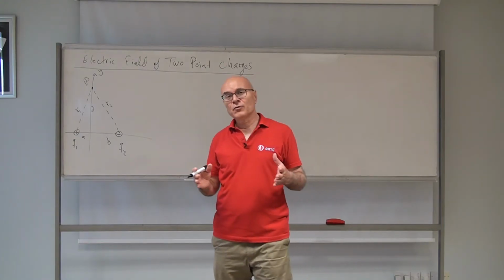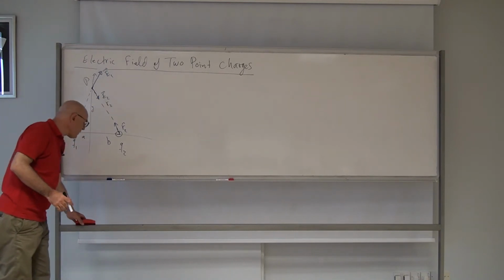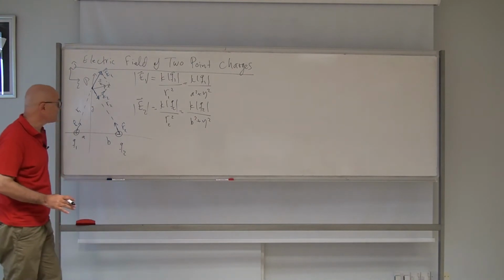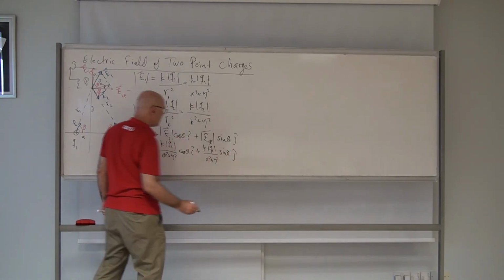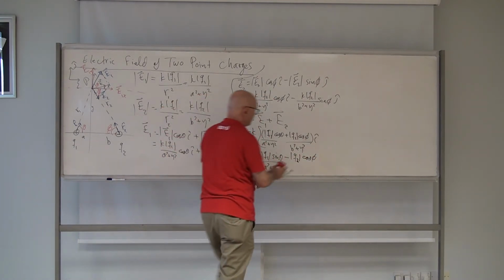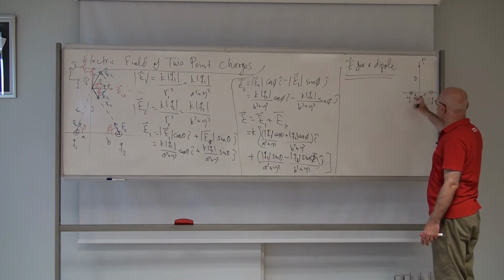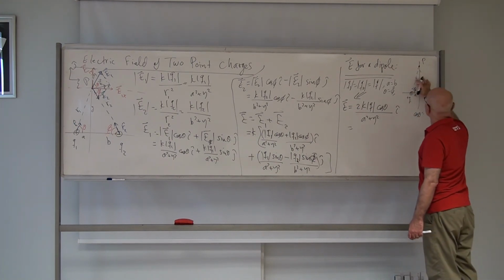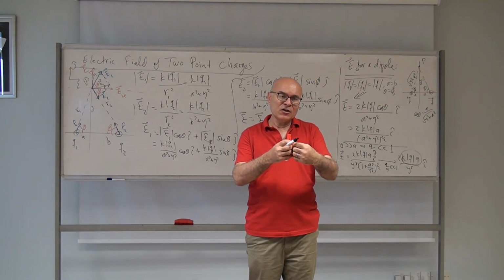E for two point charges